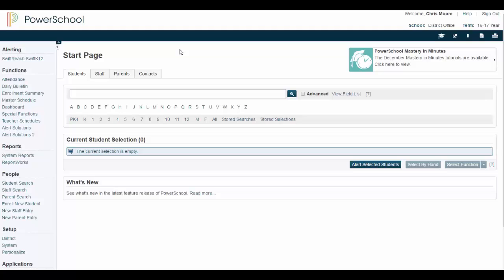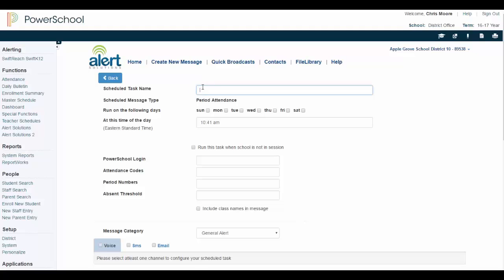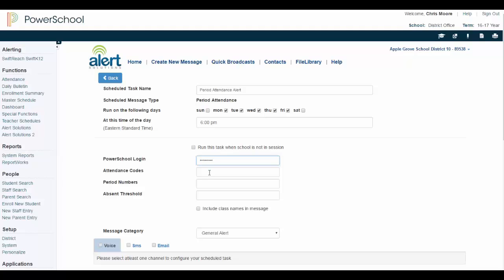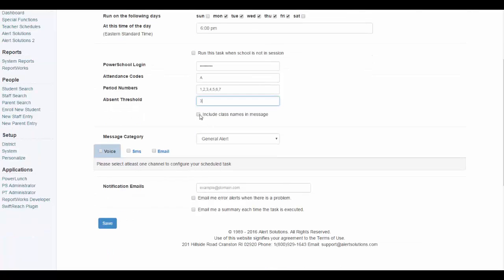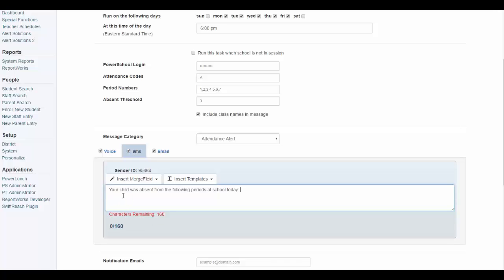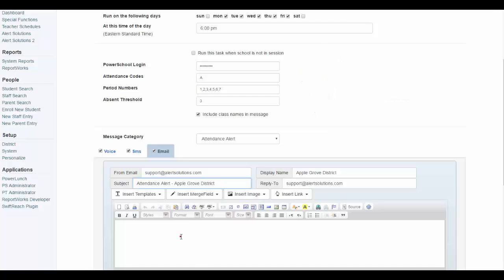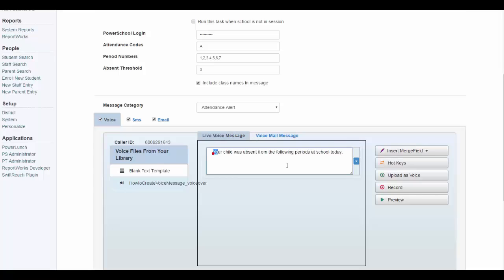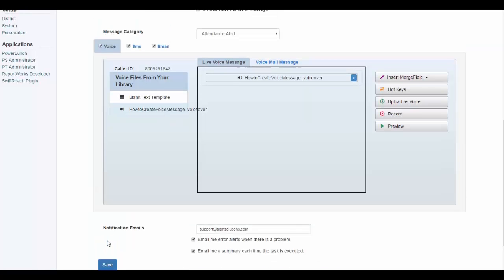How to Create a Period Attendance Alert - AlertSolutionsVersion2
Sending attendance alerts to parents is a great way to reduce truancy rates at your school or district. With Alert Solutions, schools can automate these alerts from directly within their PowerSchool application. In this video, I will show you how to set-up a period-based attendance alert.